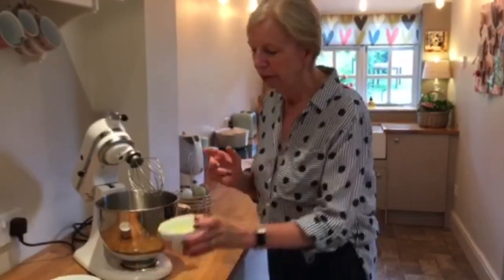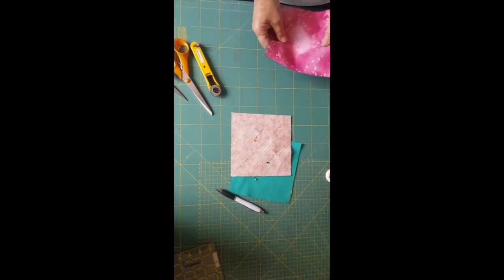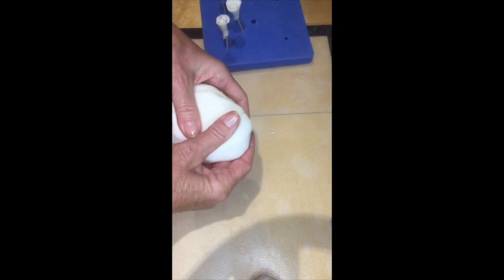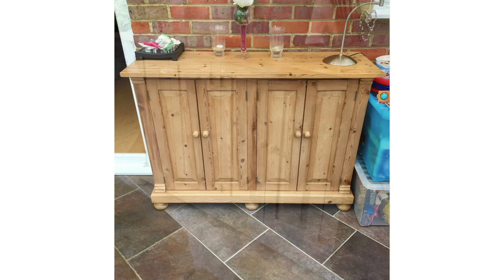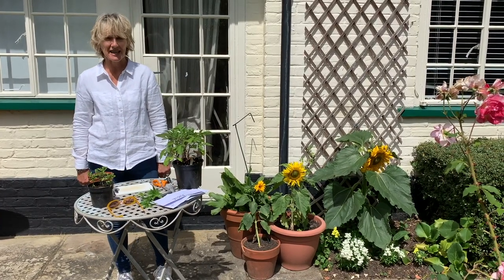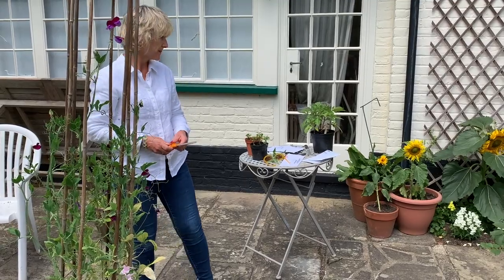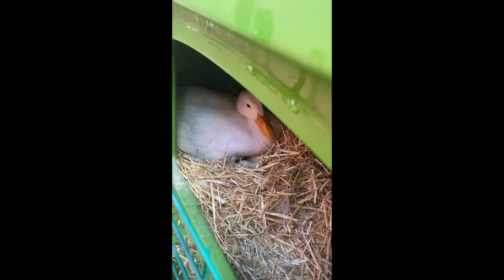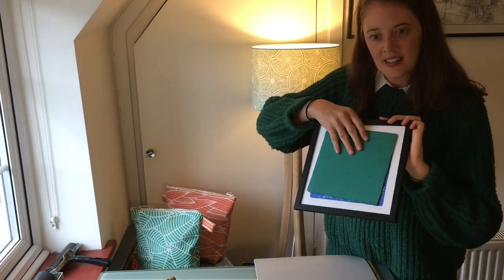Arts Afternoon | 4pm | Sunday 19th July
Hosted by Laura Joiner (Pastoral Assistant) and Jacob Harrison (Curate), we will spend an hour exploring a variety of art media, all which may inspire new hobbies! Why not share the video link and invite a friend to watch along with you?

During the event Laura will be interviewing Jacob about HOPE in a world which is both incredibly beautiful & good, but also rather ugly & broken at times.

On the 19th July, the video will premiere at 3:45pm and after 15 mins of rolling slides, the Arts Afternoon will begin.